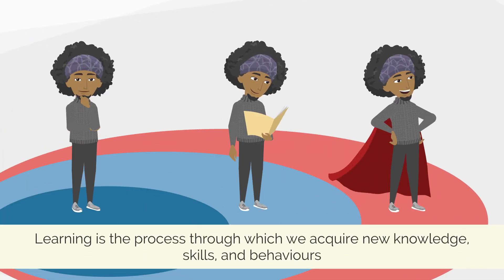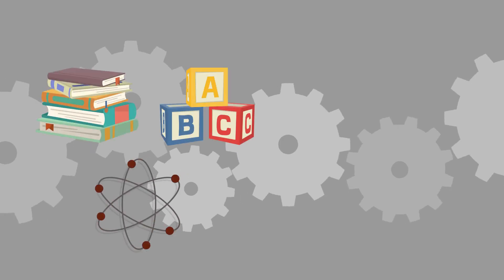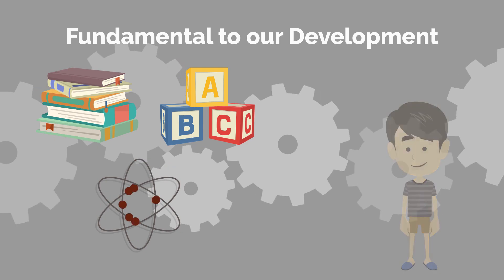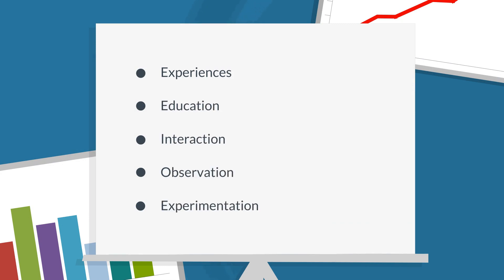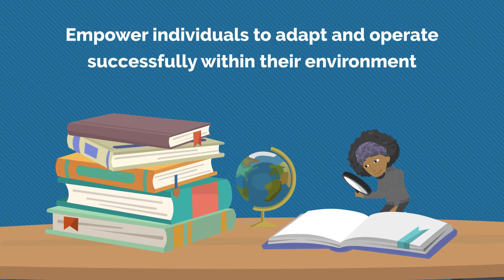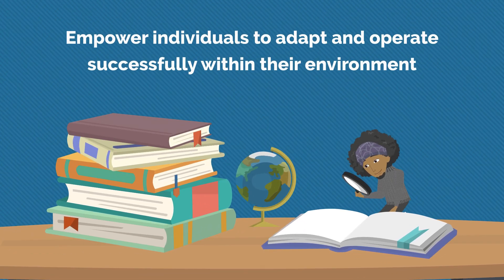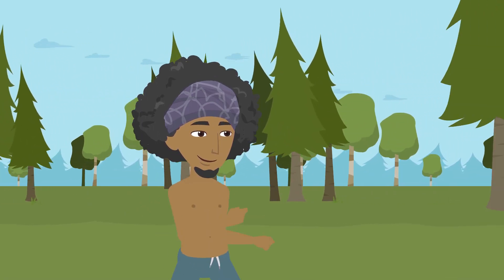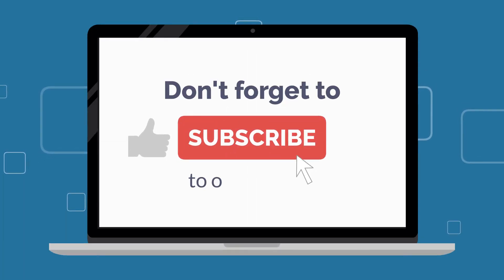What is Learning?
Explore the essence of learning in this enlightening video. Discover how the brain absorbs and processes information to acquire new knowledge, skills, and behaviors. Whether intentional or unintentional, learning is a dynamic process essential for personal development. Join us as we delve into the mechanisms behind learning and its profound impact on our lives.